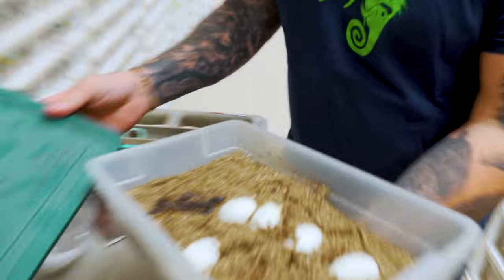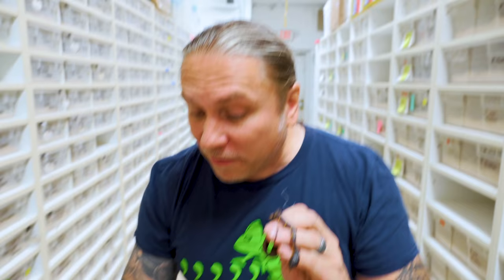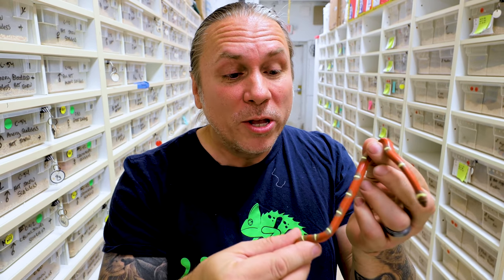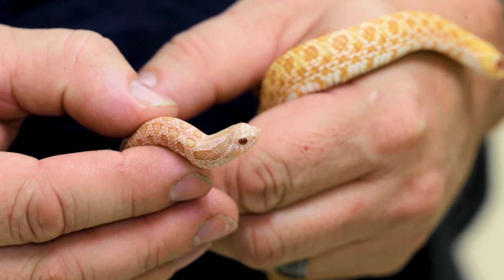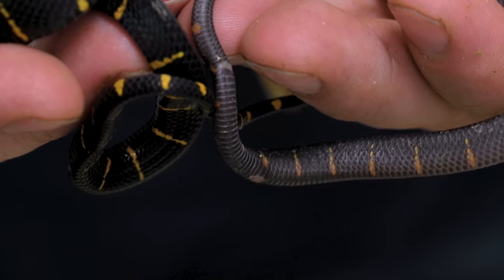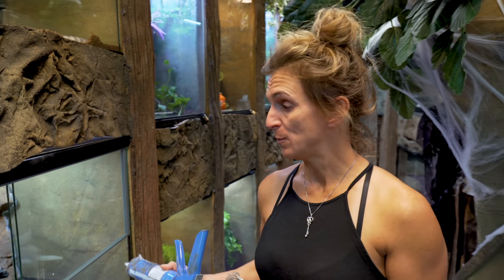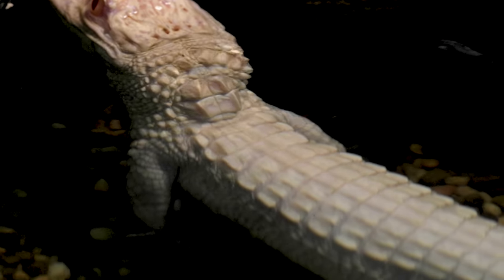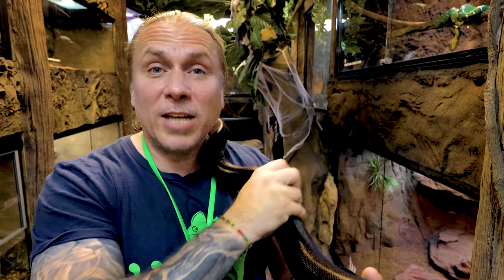I CAN'T BELIEVE THIS!! SPONTANEOUS PURPLISH SNAKE!! ONE in a MILLION ODDS!!! | BRIAN BARCZYK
WHAT?!!! Did this actually just happen?! Omg, we just hatched a purple Mangrove snake!

↑↑↑↑↑↑FOLLOW NOAH↑↑↑↑↑↑